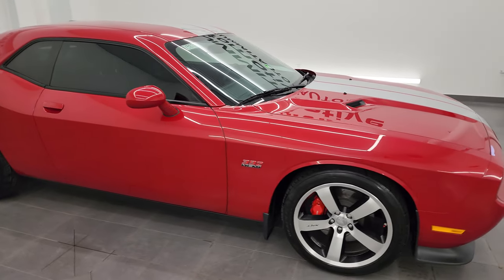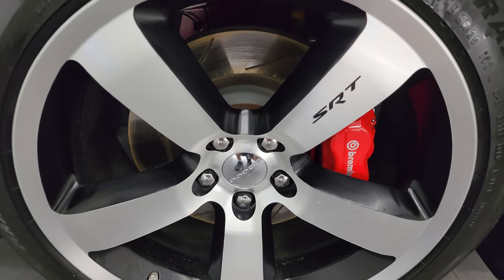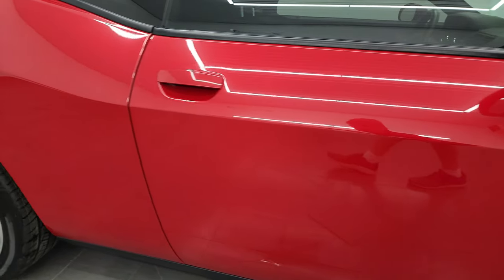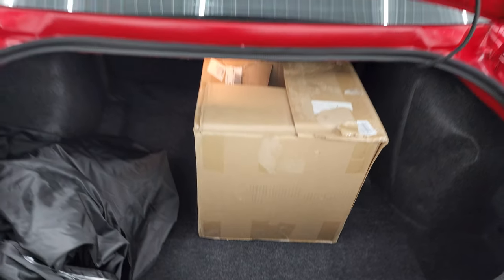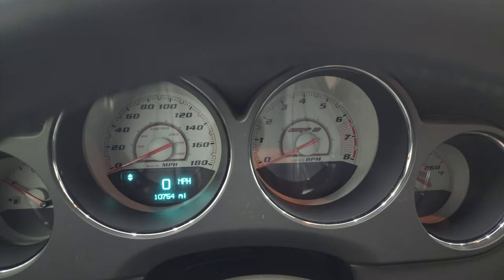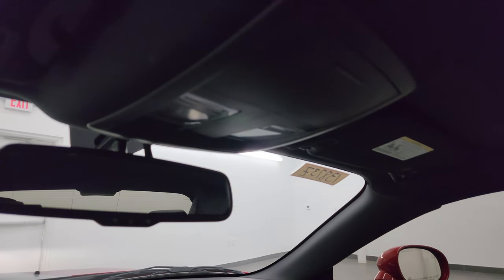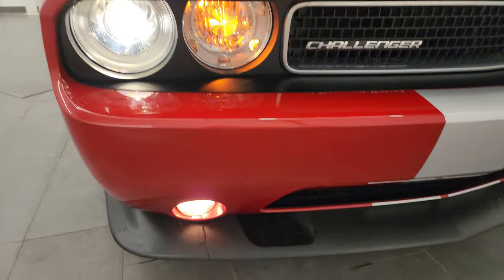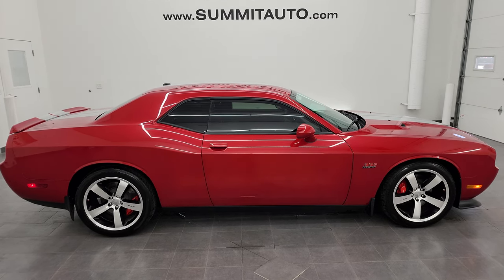2012 DODGE CHALLENGER SRT8 STICK SHIFT REDLINE 3 COAT 4K WALKAROUND 13873Z SOLD!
This 2012 DODGE CHALLENGER SRT8 STICK SHIFT IN REDLINE 3 COAT PEARL FOR SALE IN FOND DU LAC OSHKOSH WISCONSIN 54935 is the vehicle we did walk around review of today.

Thank you for checking out this video of this 2012 DODGE CHALLENGER SRT8 STICK SHIFT IN REDLINE 3 COAT PEARL FOR SALE IN FOND DU LAC OSHKOSH WISCONSIN 54935

STOCK: 13873Z
PRICE: $37,999
MILES: 10,733
MAKE: DODGE
MODEL: CHALLENGER
VIN: 2C3CDYCJ4CH127648
LOCATION: FOND DU LAC OSHKOSH WISCONSIN, 54937 TRUCKS ON 41

CLEAN TITLE HISTORY! NEW TIRES! 6.4 Liter V8 Engine, 470 Horsepower, Two Door Coupe, SRT8 392 Package SRT-8, 6 Speed Manual Transmission Stick Shift, Rear Wheel Drive RWD 4x2 Two Wheel Drive, Factory GPS Navigation System, Flowmaster Dual Rear Exhaust, Power Driver's Seat, Dual Heated Seats, Non Smoker, Black Ebony Leather Seats, Suede and Leathers Seats, Bucket Seats, Heated Power Mirrors, Electronic Stability Control Traction Control ESC, Brand New General Gmax 245/45 ZR20 Tires, 20 Inch Rims Premium Wheels, Painted and Polished Aluminum Rims Premium Wheels, Four Wheel Disc Brembo Brakes, Decklid Spoiler, Fog Lights, HID High Intensity Discharge Headlights, Chrome Tipped Exhaust, Cowl Induction Sport Hood, AM / FM Radio Tuner, Sirius/XM Satellite Radio Capabilities Sirius / XM, CD Player, U Connect Hands Free Bluetooth Hands-Free Phone System Blue Tooth, Auxiliary MP3 Jack Portable Audio Connection, Factory Subwoofer, USB Jack Portable Audio Connection, 28 GB Hard Drive MyGig, Enter-N-Go System Keyless Entry System, Keyless Entry System, Push Button Start, Rear Window Defroster, Driver and Passenger Front Air Bags, L.A.T.C.H. Child Safety System, Side Curtain Air Bags SRS Safety Restraint System, Multi-Function Steering Wheel Controls, Homelink System with Three Programmable Buttons for Garage Doors, Lighting Systems & Security Systems, Compass, Outside Temperature Display and Mileage Display, Fold Down Rear Seats, Factory Floormats, Air Conditioning AC, Cruise Control, Power Locks, Power Windows, Automatic Headlights Autolamp, Tilt/Telescope Steering Wheel, Redline (3) Coat Pearl, CLEAN AUTOCHECK! Very very clean inside and out! This is one of the sharpest and cleanest 2012 Dodge Challenger SRT8 cars we have ever had on our lot! Make your move before this super clean ride is gone! 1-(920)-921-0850 . Summit Automotive Chrysler Dodge Jeep Ram in Fond du Lac, Wisconsin also Proudly Serving Oshkosh, Madison, Milwaukee, Sheboygan, Appleton, and Waupun is a family owned and operated dealership since 1959. We take great pride in our new and used car and truck center with vehicles to fit everyone's budget. We have ON THE SPOT FINANCING. BAD CREDIT OR GOOD CREDIT, we work with over 20 lenders to get you APPROVED AT THE MOST COMPETITIVE RATES. We provide AIRPORT TRANSPORTATION and NATIONWIDE DELIVERY OPTIONS. We are conveniently located on HWY 41 at EXIT 98, Hwy 151 at Military Rd. Exit . Just Look For The TRUCKS ON 41. Advertised price does not include, tax, title, registration and service fee

STOCK: 13873Z
PRICE: $37,999
MILES: 10,733
MAKE: DODGE
MODEL: CHALLENGER
VIN: 2C3CDYCJ4CH127648